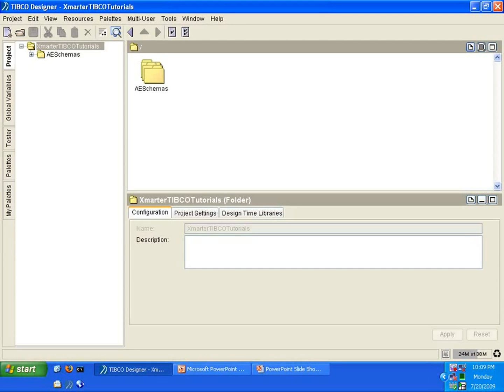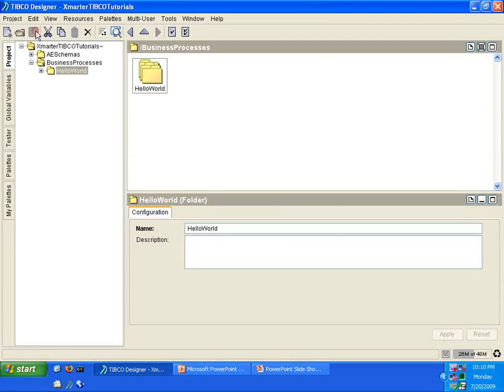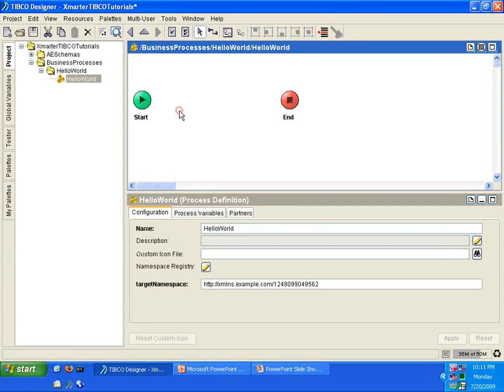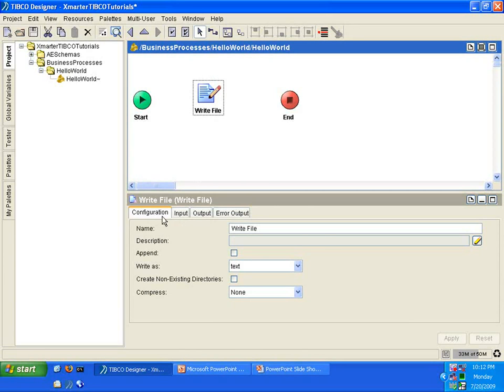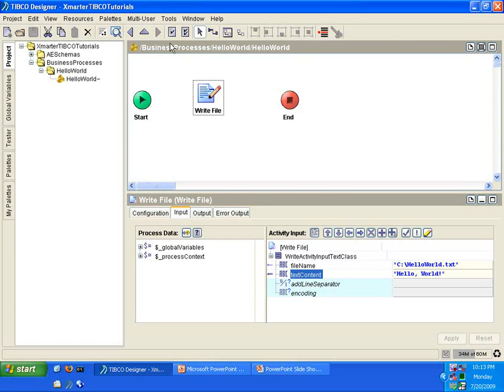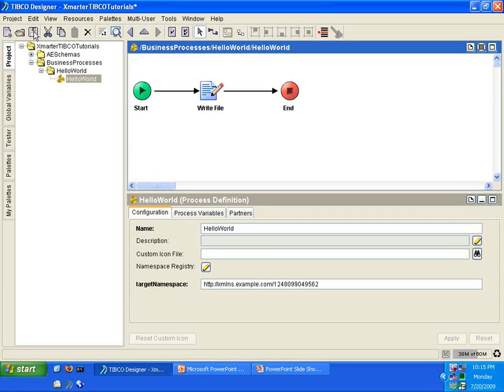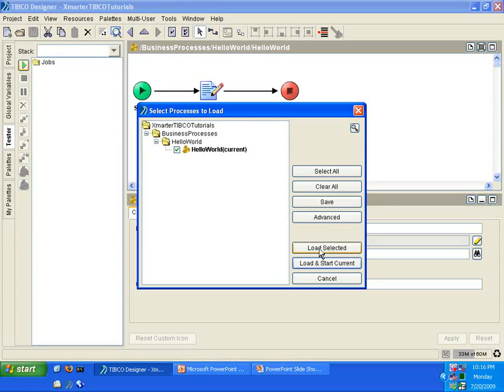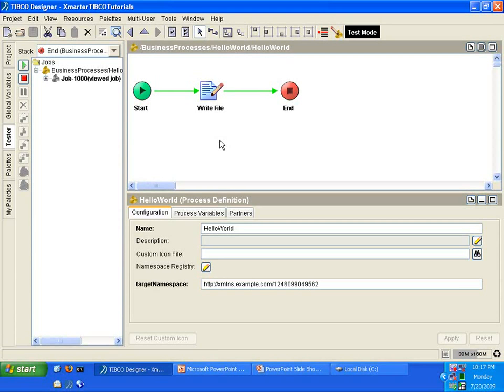TIBCO Designer Tutorial Hello World